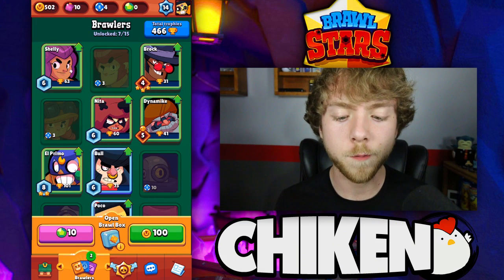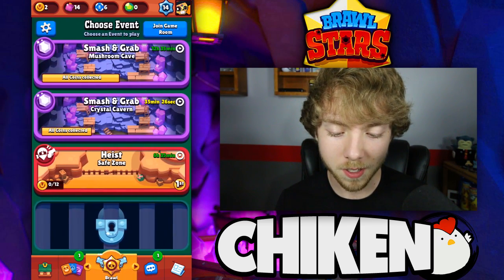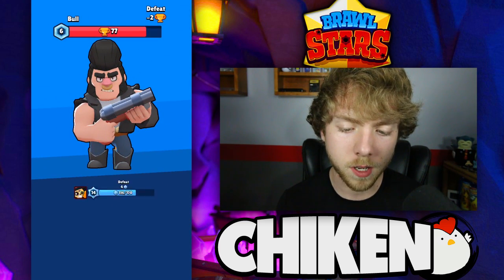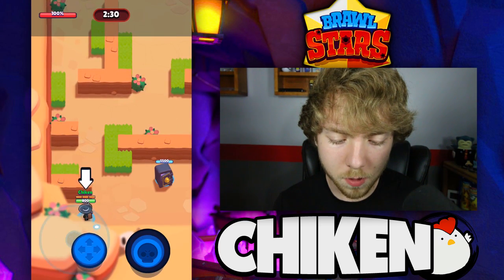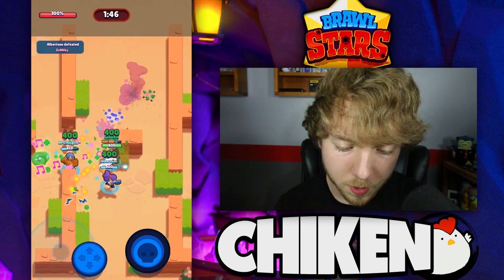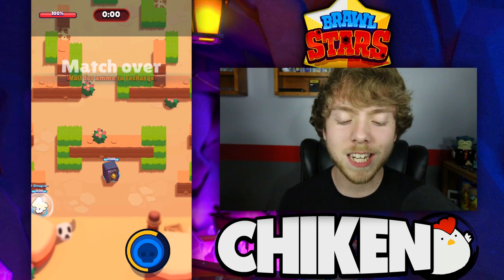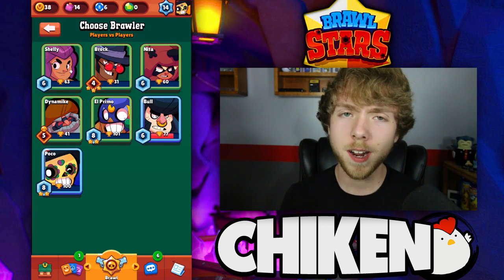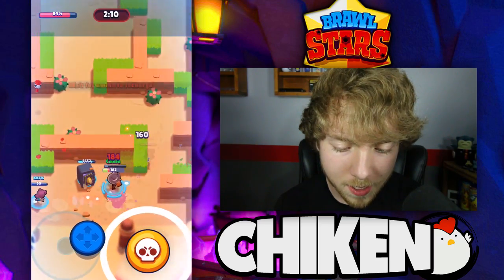HOW TO WIN HEIST IN BRAWL STARS! - BRAWL STARS RANKED GAMEPLAY & BRAWL BOX OPENING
Heist is kinda broken right now.  Looking forward to seeing a more balanced version of it in a future patch!

Thanks for checking out my Brawl Stars video!  Brawl Stars is the newest game from the fantastic mobile game company Supercell, and features a diverse cast of characters to upgrade and use in the different game modes available.  Get it for free on iOS today!